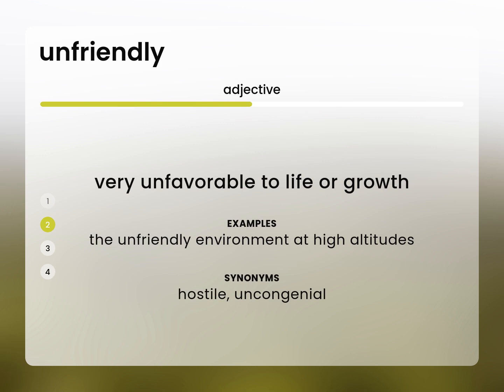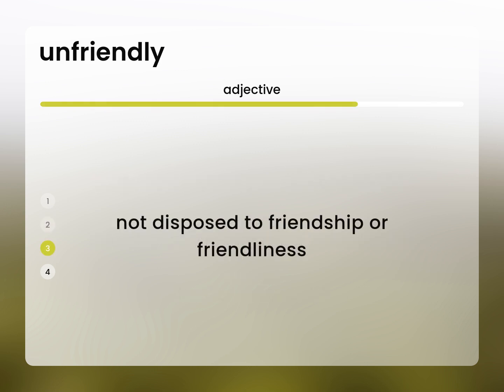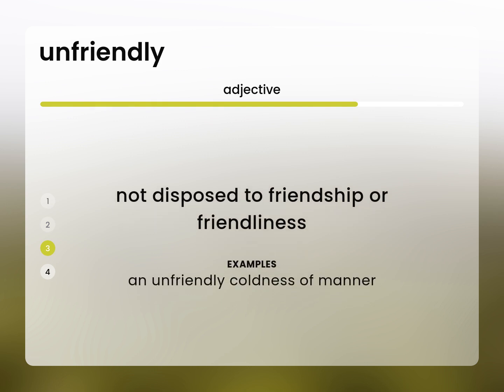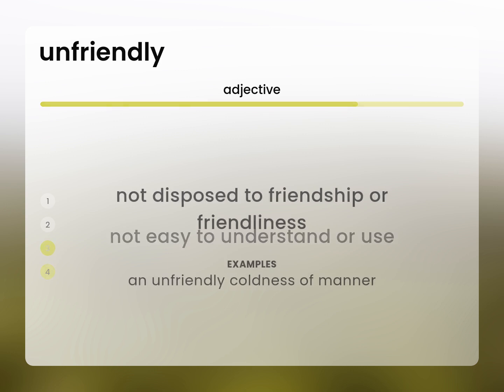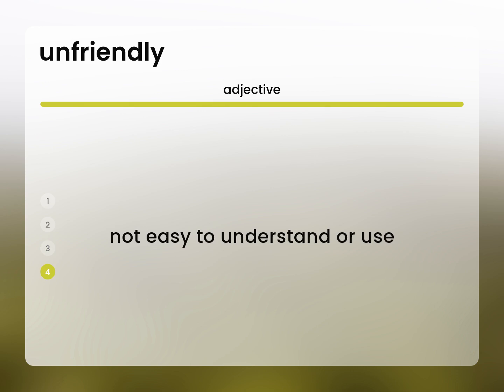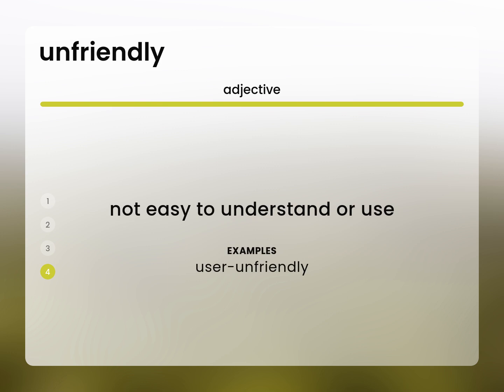Unfriendly • what is UNFRIENDLY definition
UNFRIENDLY in the dictionary

Susan Miller (2023, February 27.) What is Unfriendly?